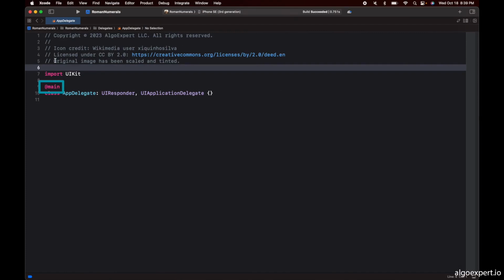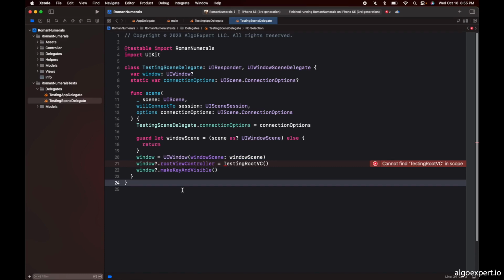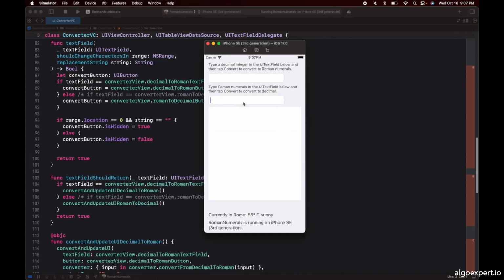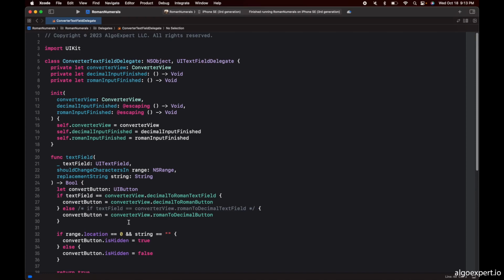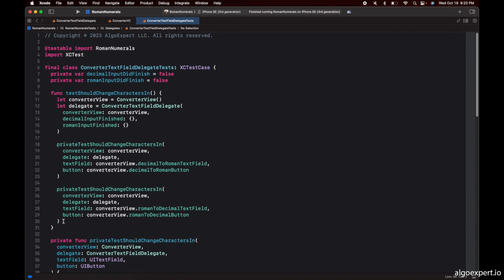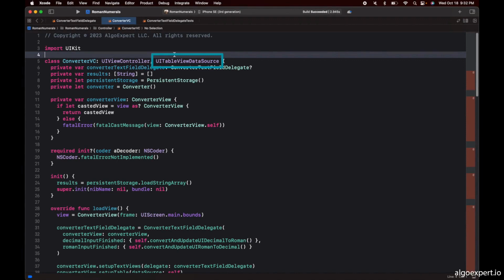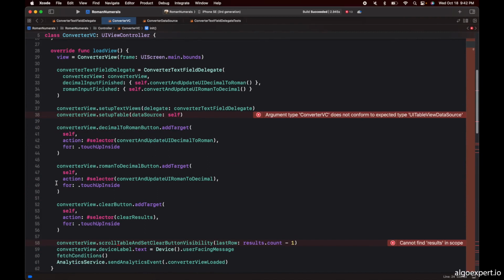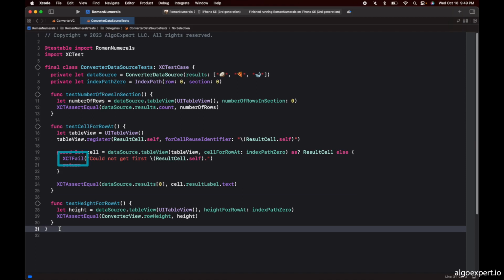06 Unit Testing Part 3